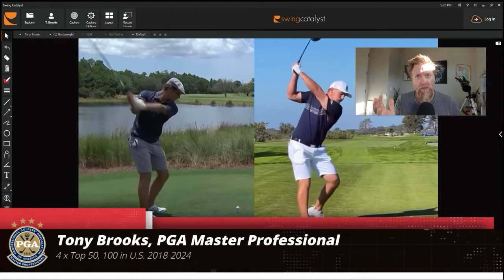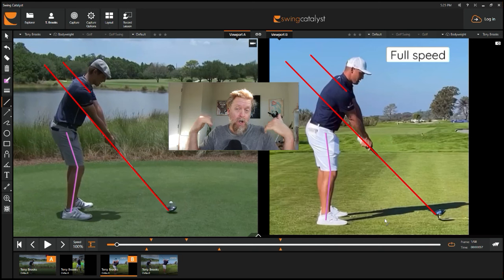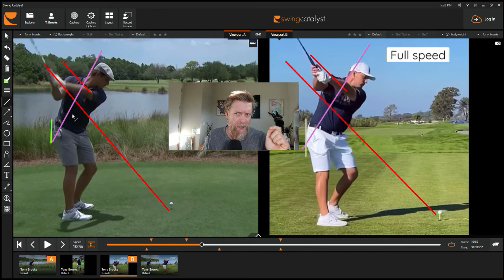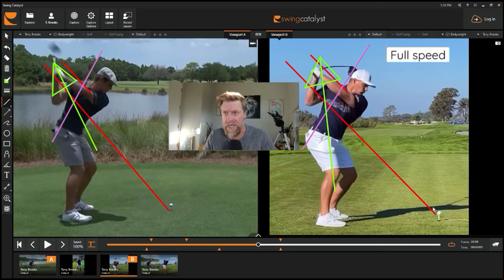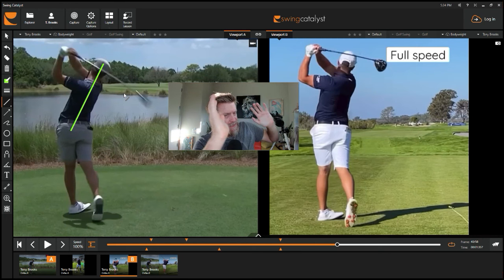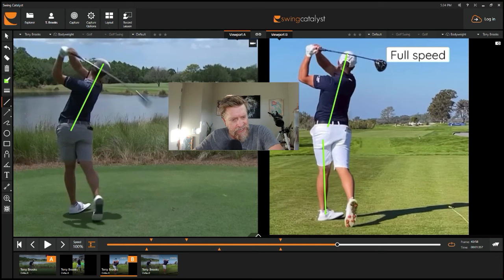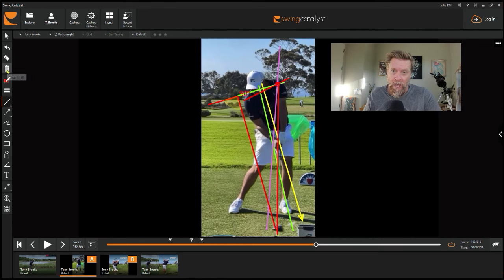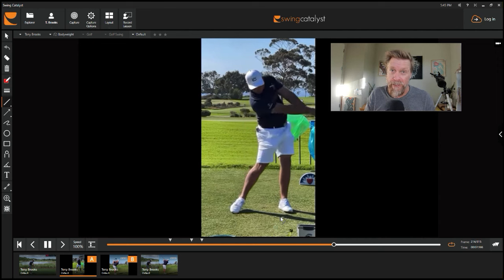How Bryson DeChambeau's Setup Change Gained 50 Yards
Today we compare Bryson DeChambeau's golf swing from his college days and his professional career in this in-depth video analysis! Watch as we break down how DeChambeau's innovative swing changes have added a staggering 50 yards to his drives, revolutionizing his game. From his early swing mechanics to the groundbreaking adjustments that have redefined his power and accuracy, this video showcases the evolution of one of golf's most dynamic players. Whether you're a golf enthusiast or a fan of DeChambeau, you’ll gain valuable insights into how swing modifications can lead to dramatic improvements on the course. Don’t miss out on seeing how perseverance and experimentation have propelled Bryson to the top of the golf world!

00:00 Introduction
00:54 Bryson DeChambeau's Old vs. New Tempo
01:48 Bryson DeChambeau's Old vs. New Down the Line
12:26 Bryson DeChambeau's Face On Ball Connection Tilt